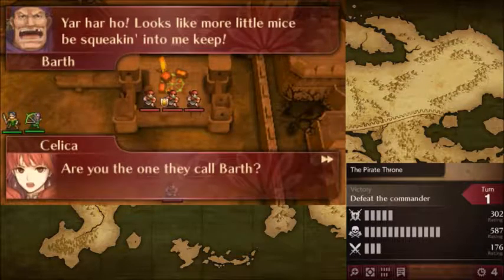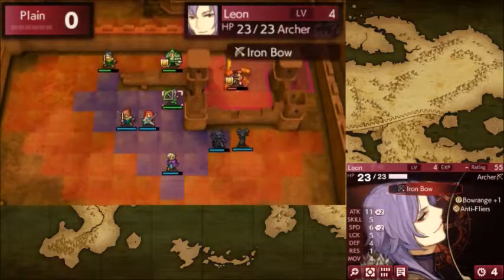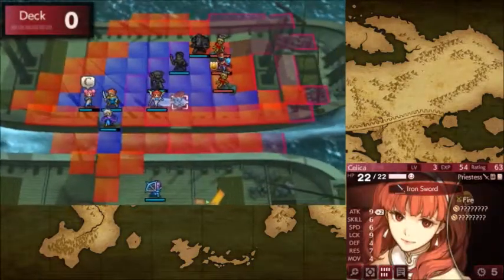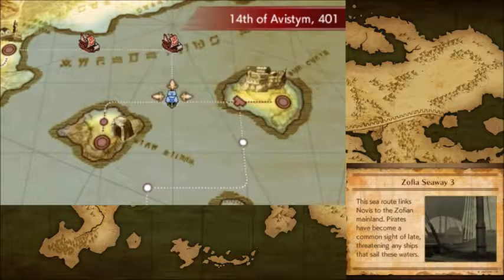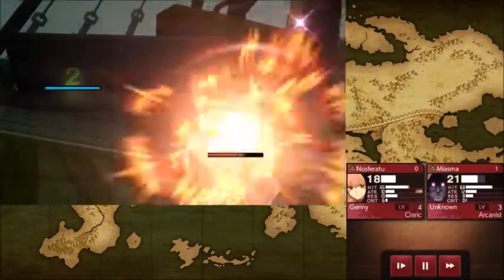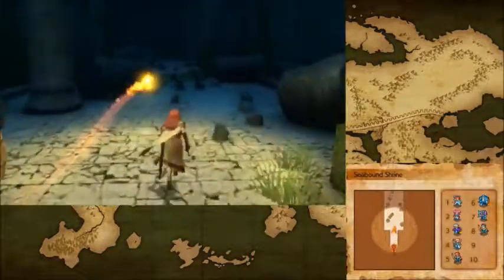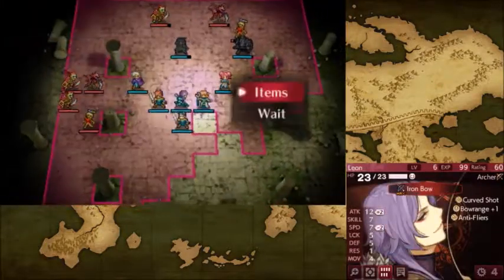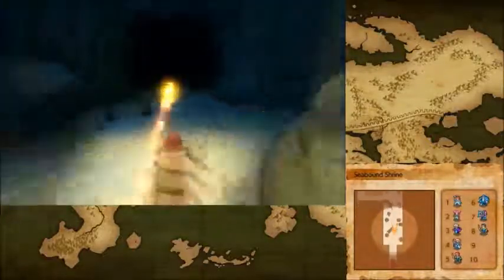Oboro Flashbacks! Fire Emblem Echoes Part 6 (Fire Emblem Fridays)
After the first cantor of the game seems to break my computer (sorry for the frequent cuts, but my capture software and computer had a few issues), we finish the last of the boat maps before returning to the Seabound Shrine. Inside, Mae follows a familiar trend, dying 3 times in a row like a certain blue-haired Nohr Princess from our randomized run...